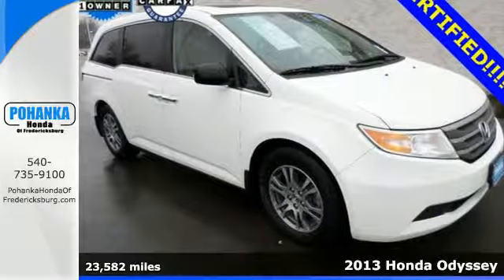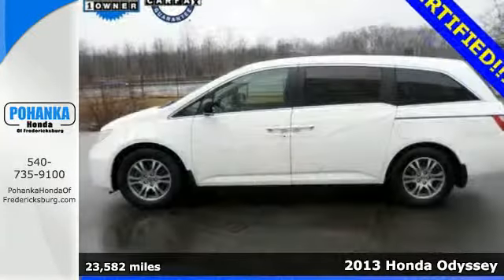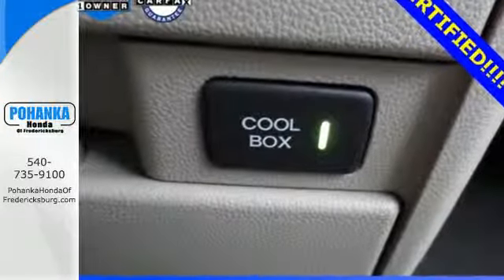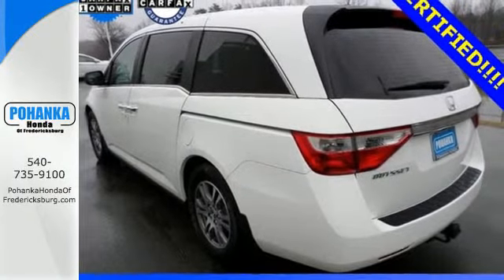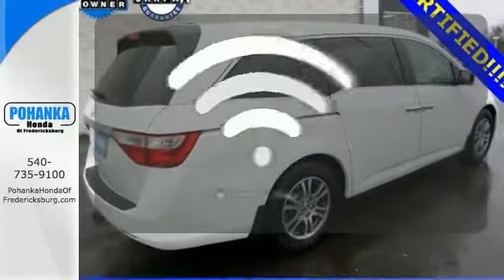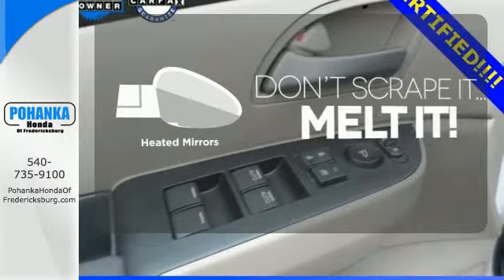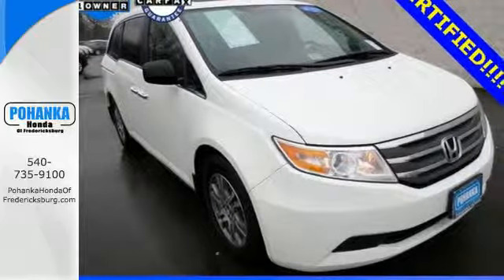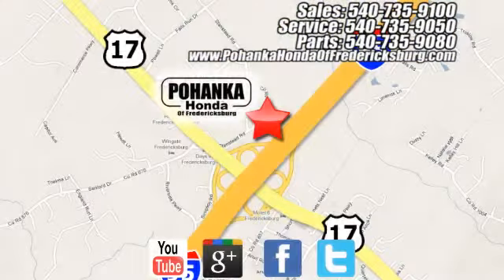2013 Honda Odyssey Fredericksburg VA Richmond, VA FFA020210A - SOLD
Year: 2013
Make: Honda
Model: Odyssey
Trim: EX-L
Engine: 3.5L V6 SOHC i-VTEC 24V
Transmission: 5-Speed Automatic
Color: White
Mileage: 23582
Stock #: FFA020210A
VIN: 5FNRL5H6XDB046186
Stability and traction control command the road show. Traction control means the rubber always meets the road. This handsome 2013 Honda Odyssey is the rare family vehicle you are hunting for. This Odyssey combines the performance of a race car and the comfort of a luxury van. All prices exclude taxes, title, license, and dealer processing fee of $599.00. Published price subject to change without notice to correct errors or omissions or in the event of inventory fluctuations. All features not on all vehicles. Vehicles shown are for illustration purposes only. MPG is based on 2015 EPA mileage ratings. Use for comparison purposes only. Your mileage will vary depending on driving conditions, how you drive and maintain your vehicle, battery-pack (hybrid only) and other factors.

Address:
60 South Gateway Drive